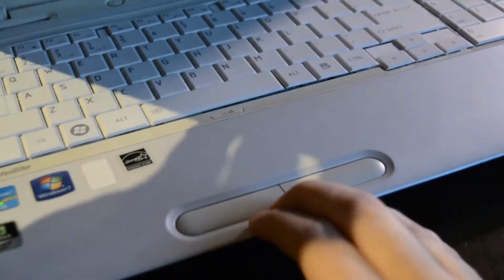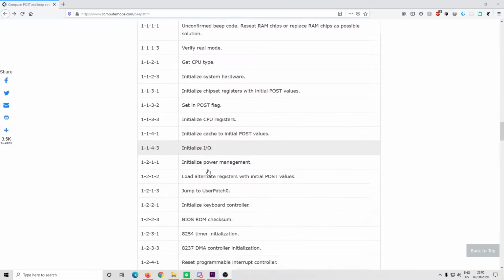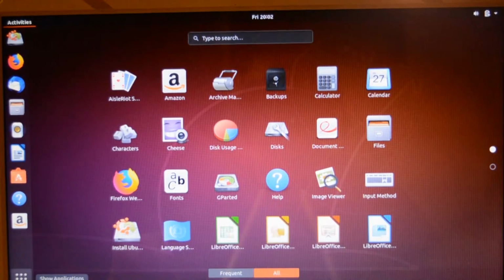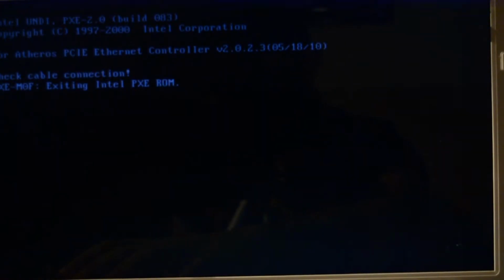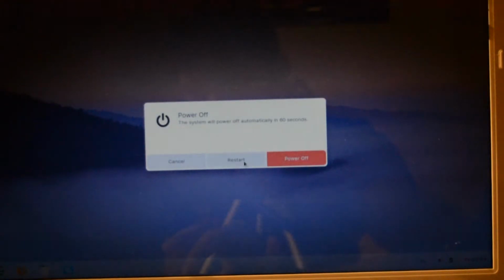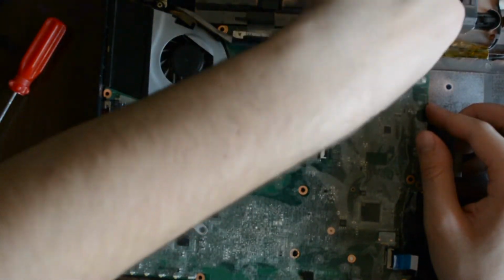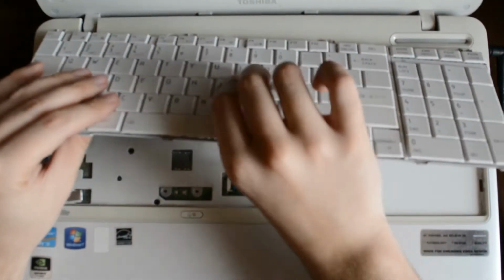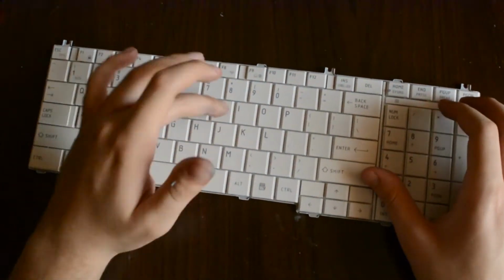Diagnosing and fixing a free laptop that won't boot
Hello guys and welcome back to another video! Today we will atempt to fix a laptop that I got for free, because it was marked as irreparable.